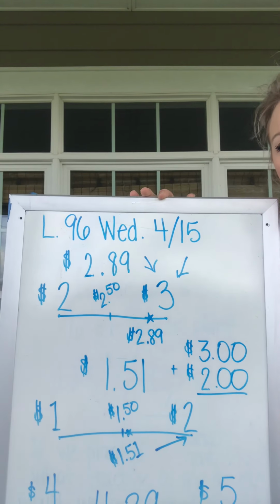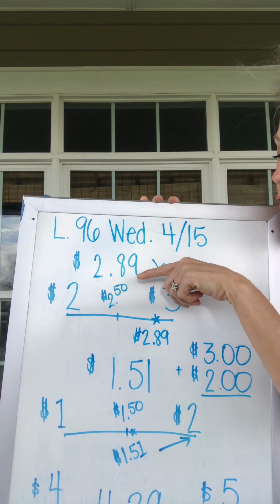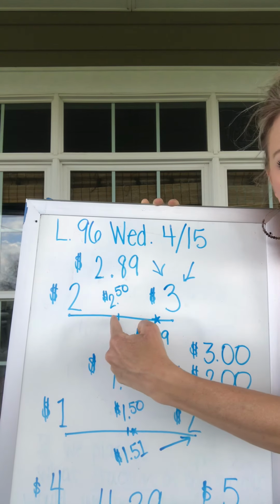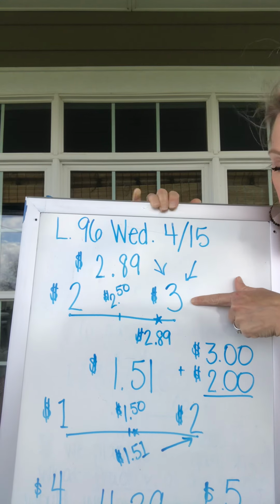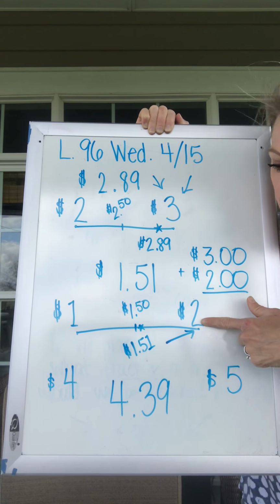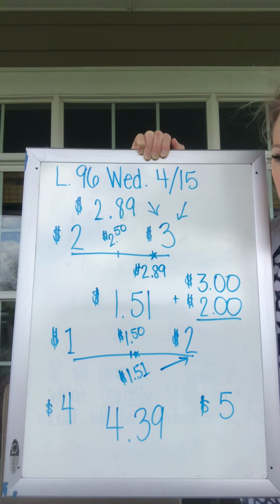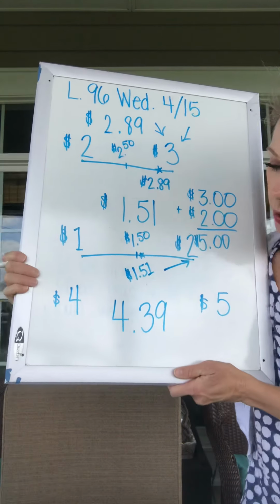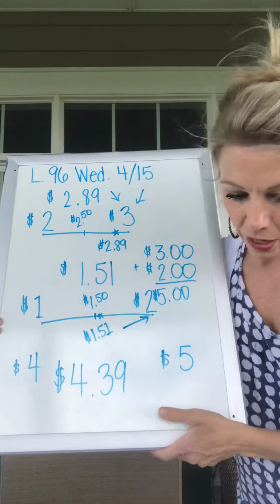Math 4/15, L.96